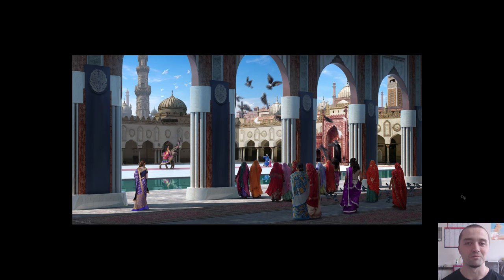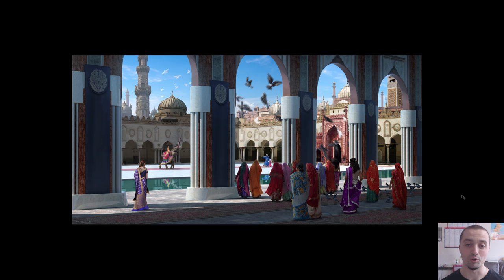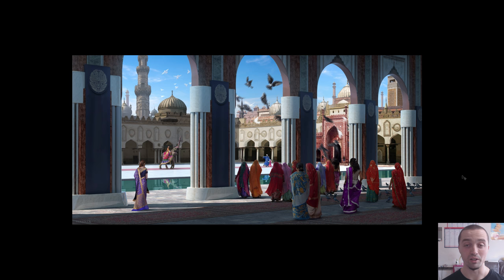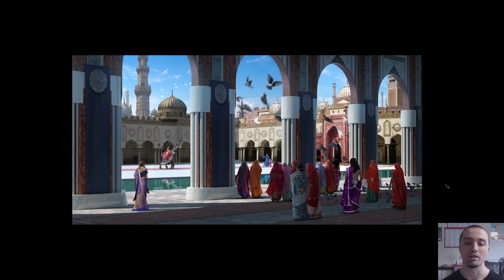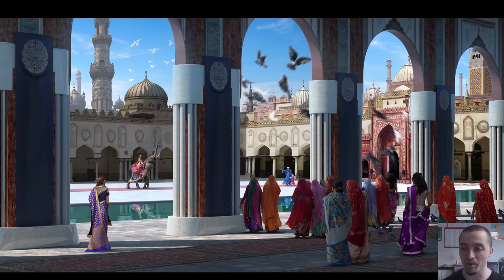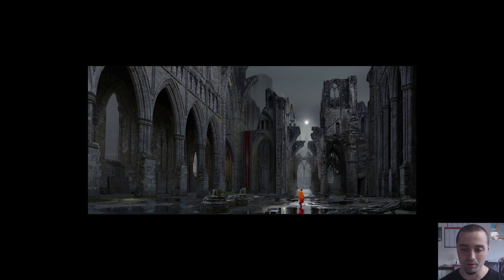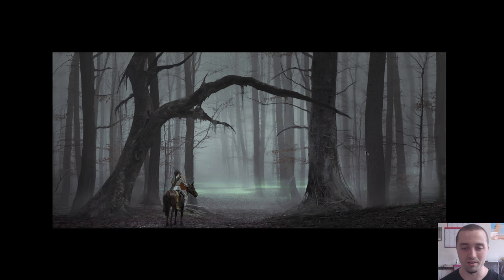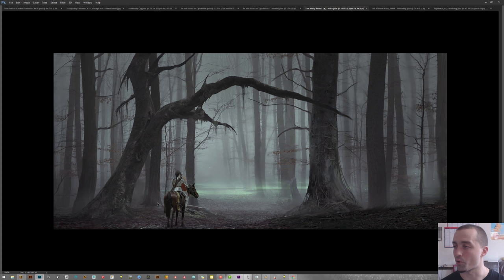Making Consistent Progress - Changing My Process - Bad Habits from Tutorials - New Art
I've made some big changes in my work recently, mostly about how I approach what I do. As a result - I've had some big improvements. Hope this helps with your own progress.

Feel free to post to forums or send to anyone you think might need to hear it. Let's help as many people as we can get to their goal.